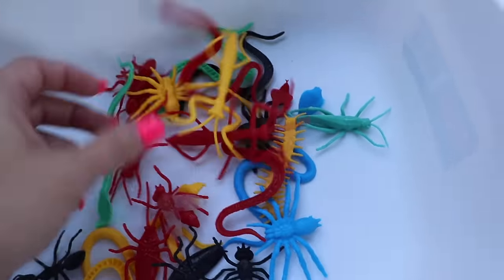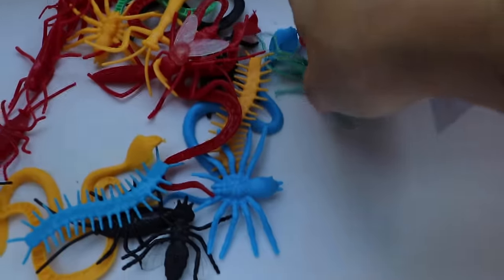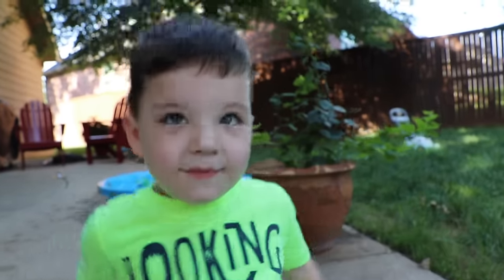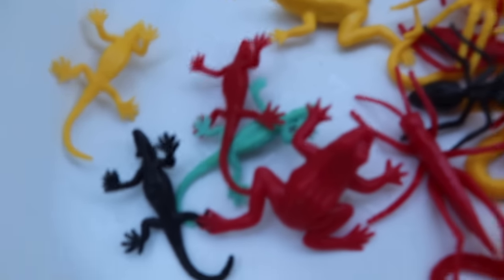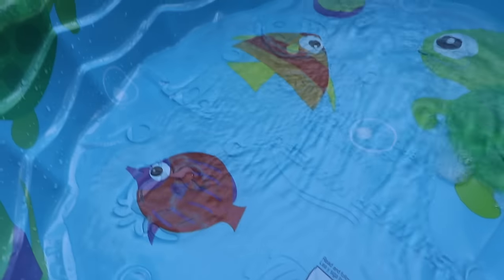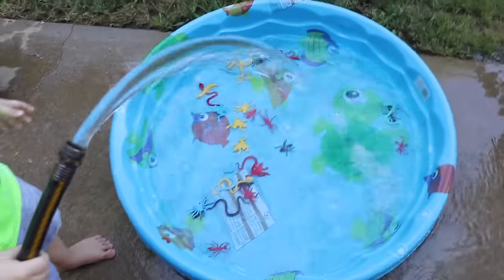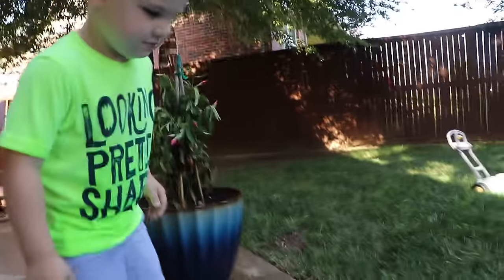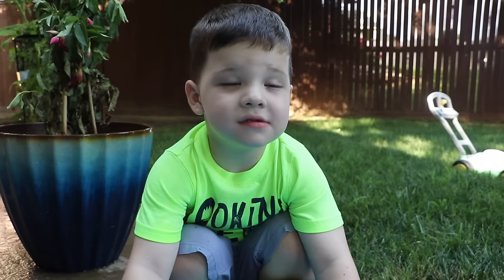Learn Names of Bugs with Insect Toys For Kids! Learn Colors with Bugs and Caleb & Mommy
Learn Colors & Names of Bugs with Insect Toys For Kids! Caleb & Mommy Pretend Play Outside!

Today mommy and caleb go outside and learn colors with fun bug toys!! We look for all kinds of giant toy bugs like beetles, worms, spiders, ants, caterpillars, snails, rolly pollys are more! What's your favorite bug. After we look for real bugs we learn colors with toy bugs like snakes and other colorful bugs and put them in a fun kiddie pool.This is a family friendly entertainment channel for kids.

We love your letters!